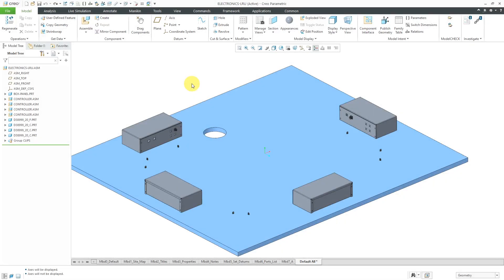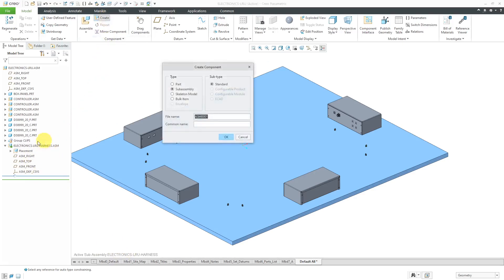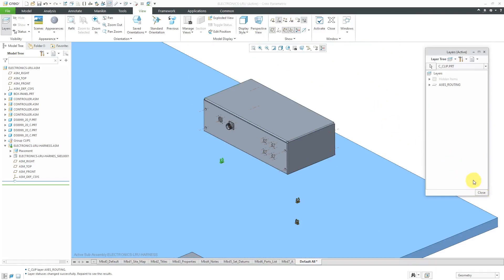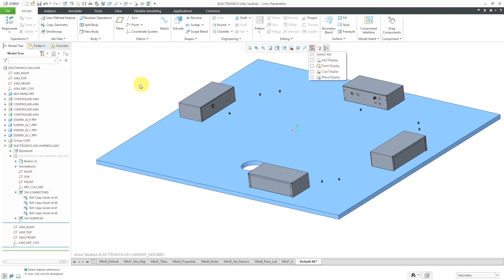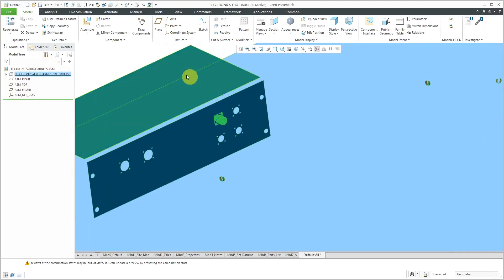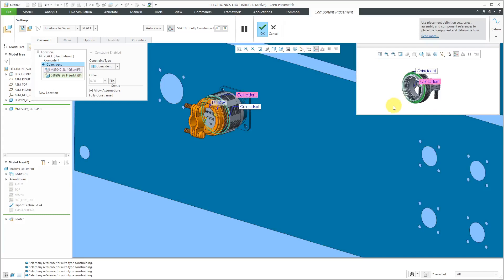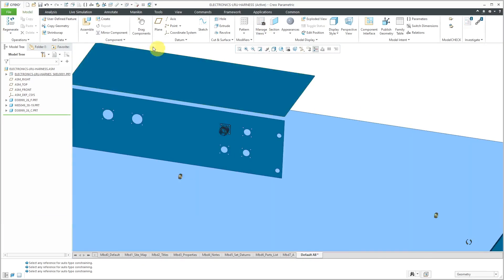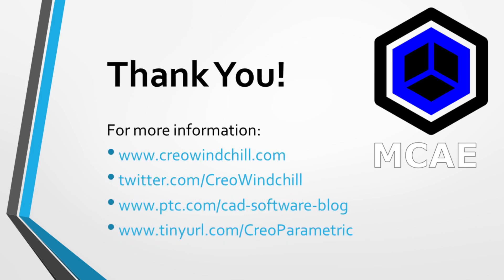Creo Parametric - Setup for Cabling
This Creo Parametric bonus video shows setup work for routing cable harnesses, including:

Creating a subassembly and Skeleton
Preparing Shrinkwraps
Assembling connectors and backshells using Component Interfaces

Thanks,
Dave